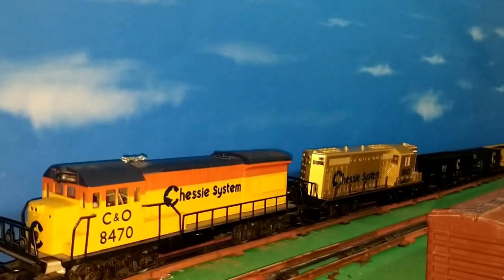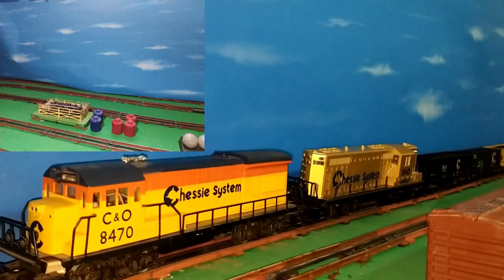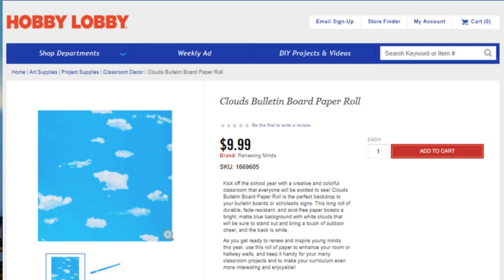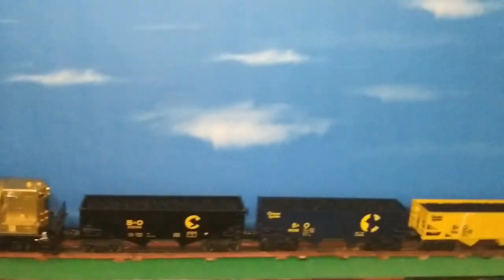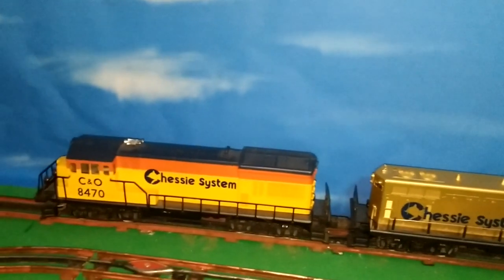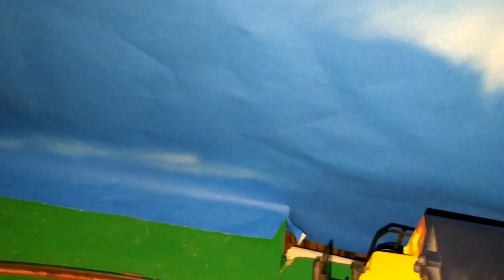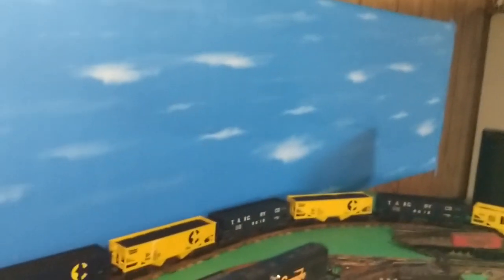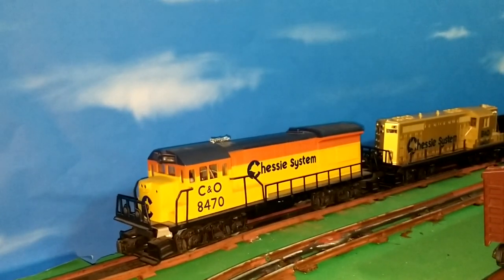How To Make Cheap Backdrops In A Flash!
Episode 84 - Have you priced commercial model railroad backdrops and experienced sticker shock? Are you intimidated by the thought of painting your own backdrop?

What if there was a fast, easy, and inexpensive way to add sky and cloud backgrounds to your model railroad?

There is! These cool bulletin board backgrounds can be cut to create 24" x 24' backdrops for only $10!